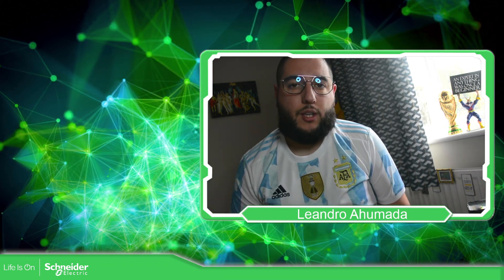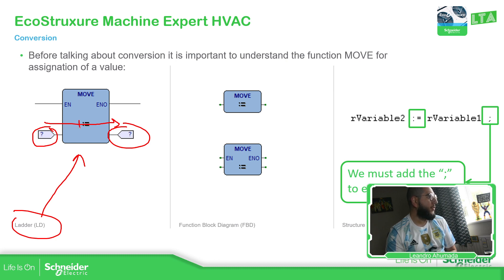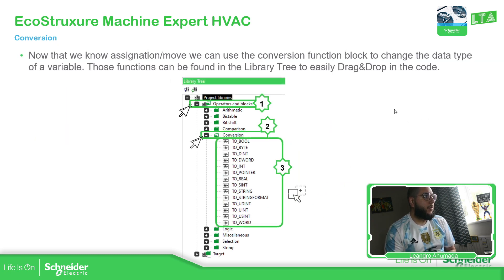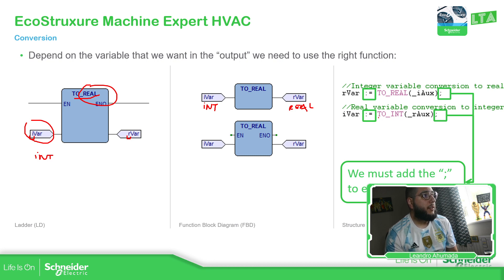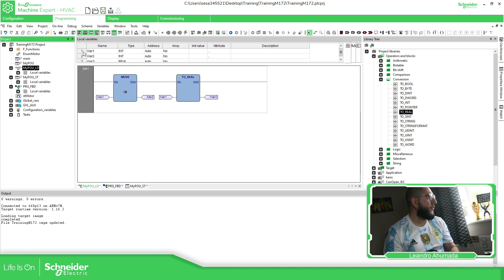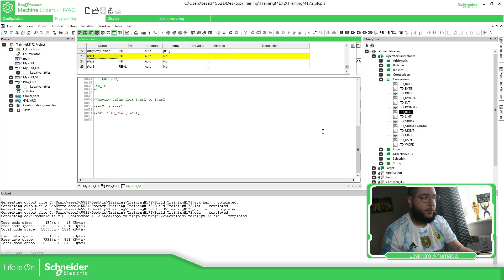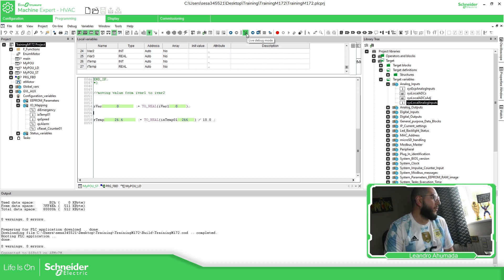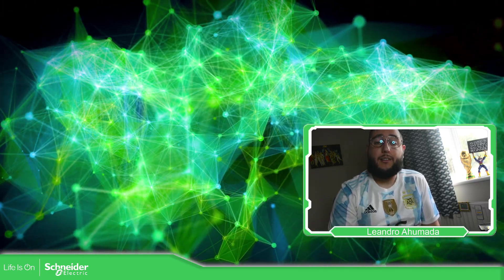EcoStruxure Machine Expert HVAC Training - M5.1 Conversion